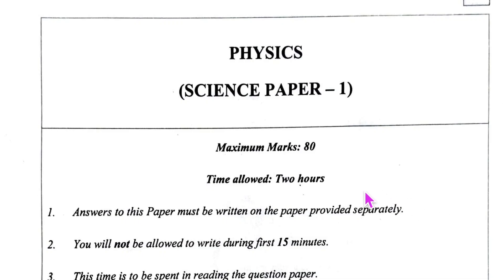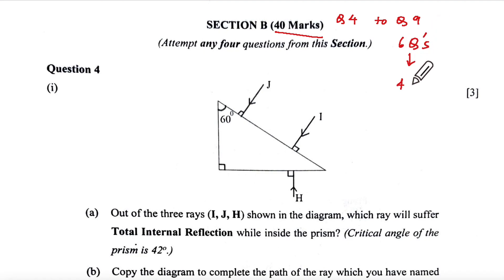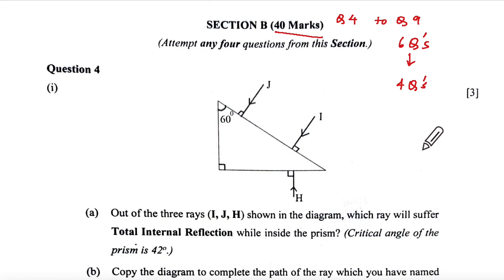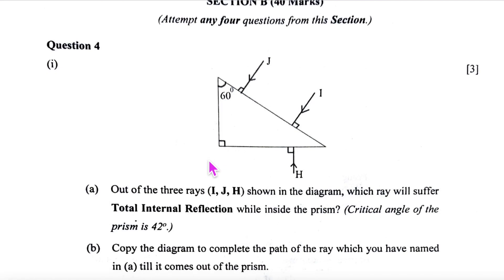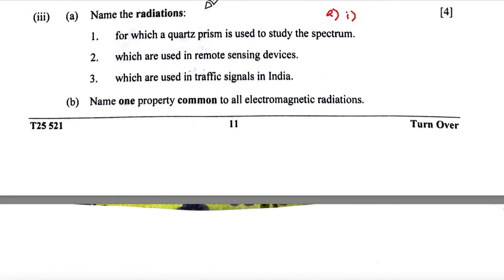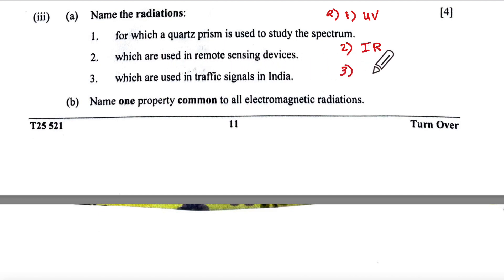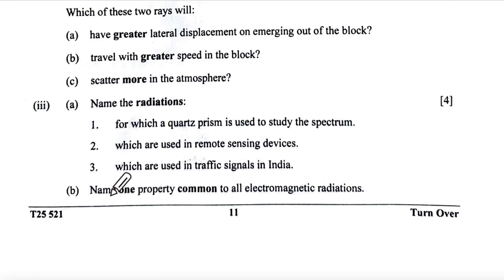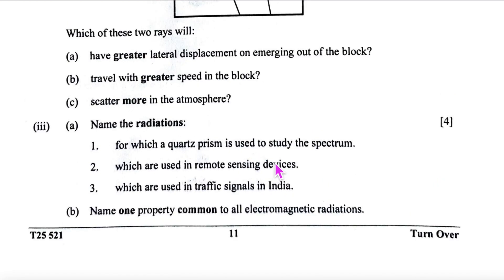ANSWER KEY| 10 ICSE | PHYSICS BOARD QUESTION PAPER 2025| ICSE PHYSICS 2025 Q4 & 5 SOLVED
Q2 & 3 solved phy 2025

Q8 & 9 solved📌 Master essential concepts through effective science communication and detailed physics paper preparation strategies for students tackling hookes law and other complex topics in physics online. Whether you're preparing for physics boards or strengthening your understanding of fundamental concepts, this video provides clear explanations and practical examples!